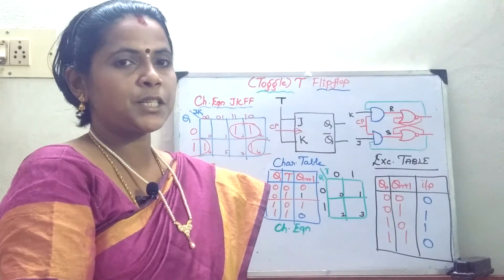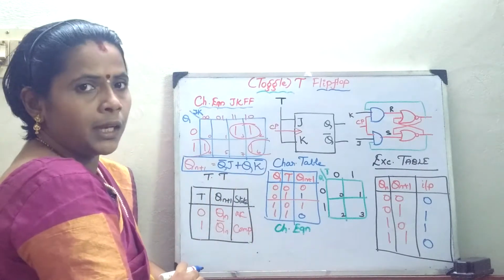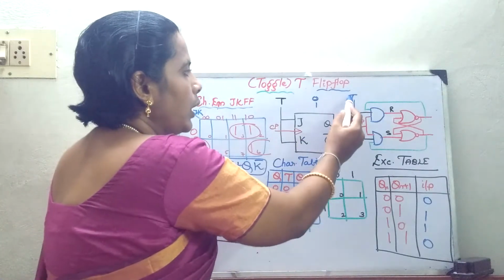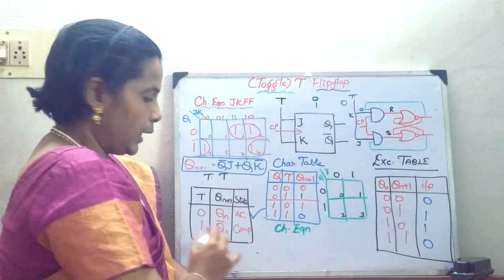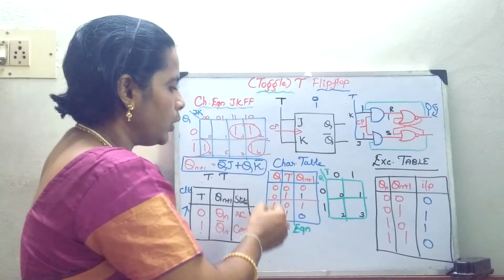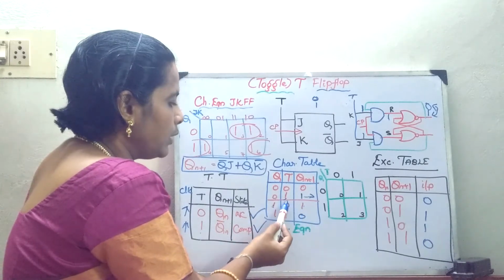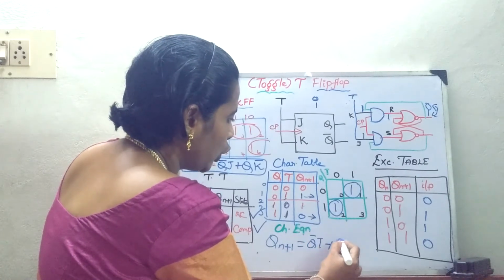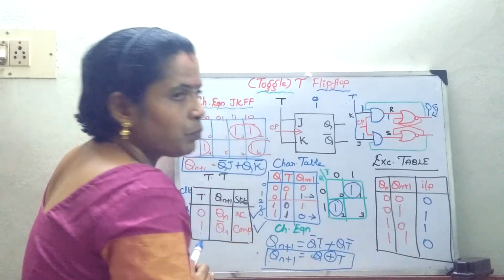T Flip flop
Toggle-T flip flop:  Characteristic table,Characteristic equation and excitation table,Race around condition and Toggling in T Flip flop